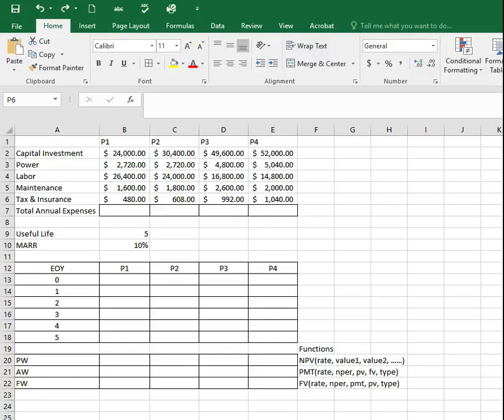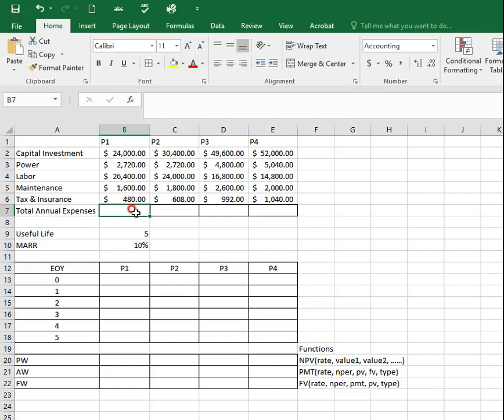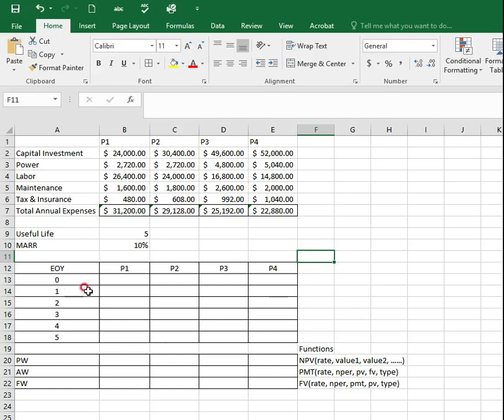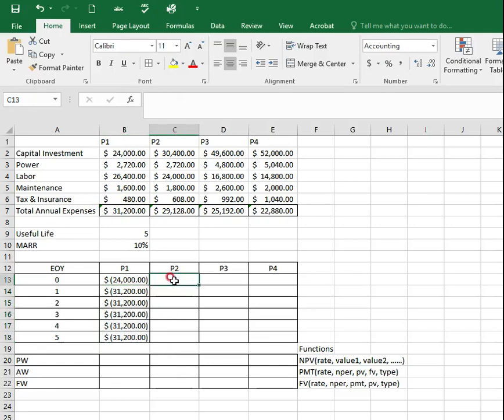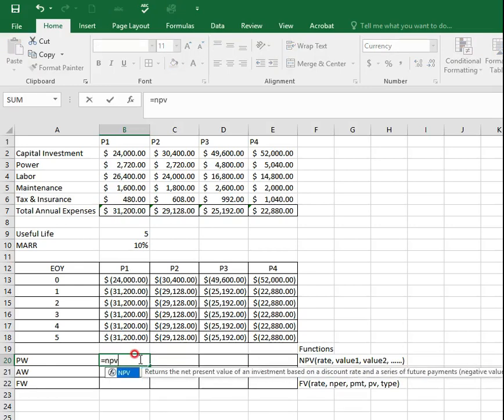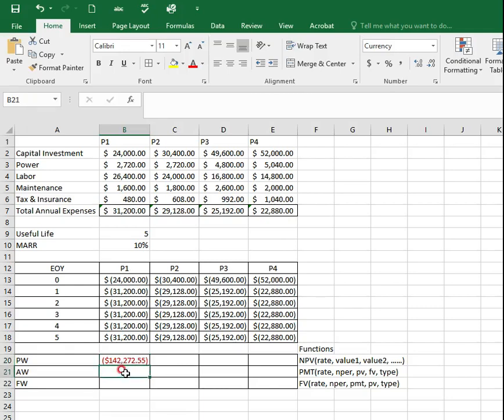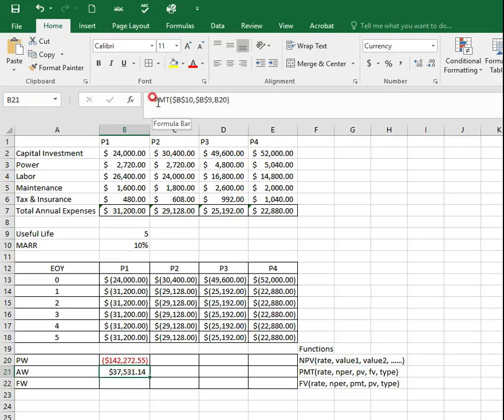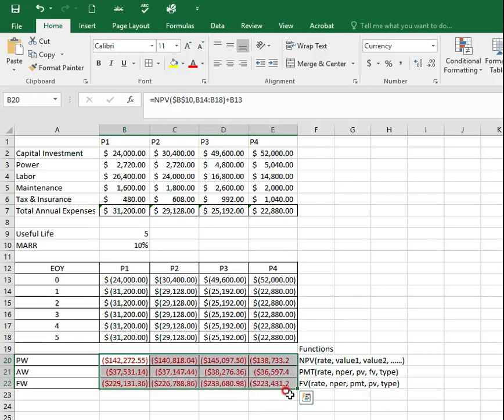Example 5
For CEE 307 Engineering Economics